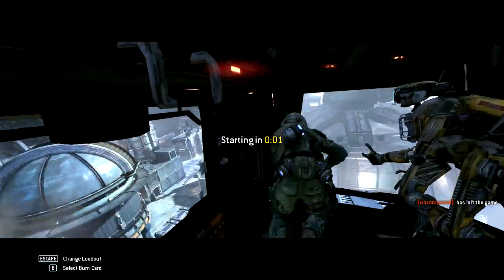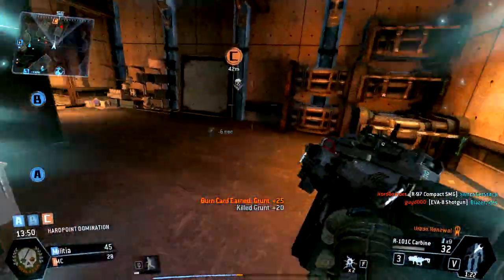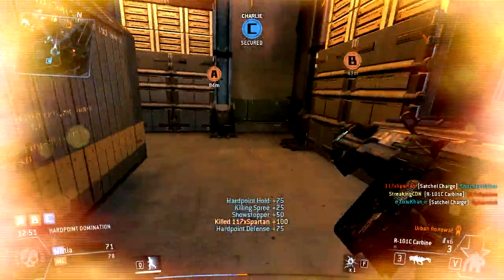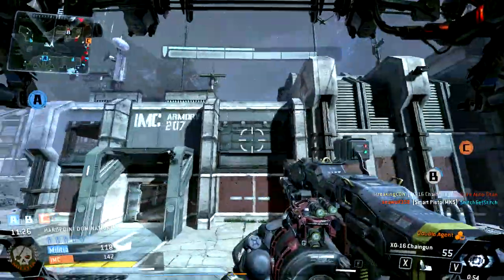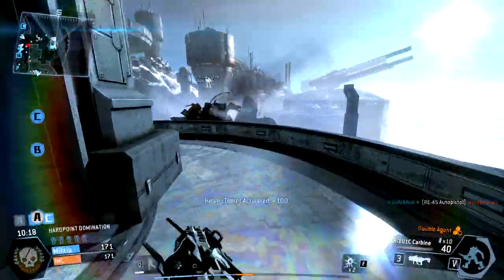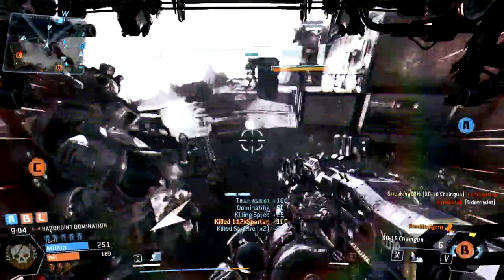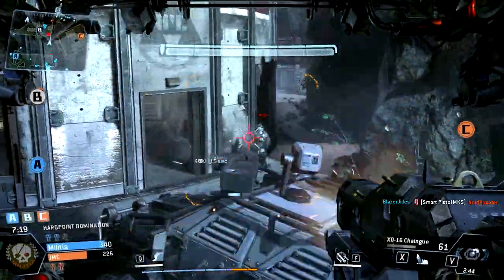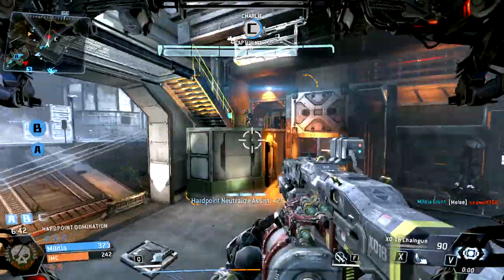19-3 titanfall wreckage!!! Hardpoint Domination (PC)First thoughts and impressions!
Hey guys this is my first titanfall gameplay! I go on a good streak and let you know how i'm feeling the game so far! Thanks for checking me out and see ya on the next one!